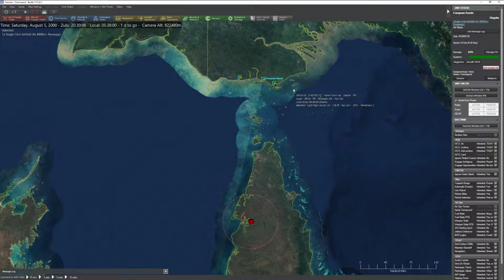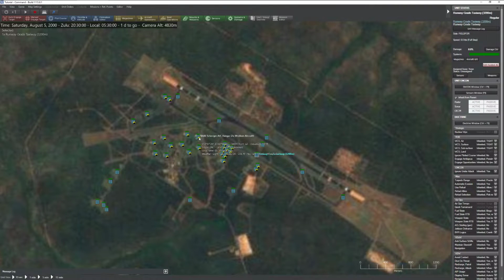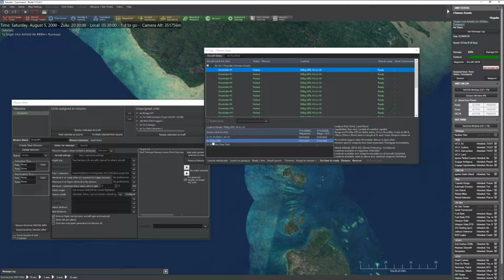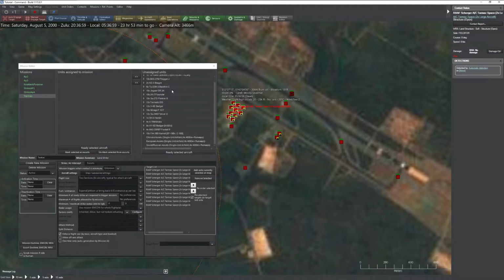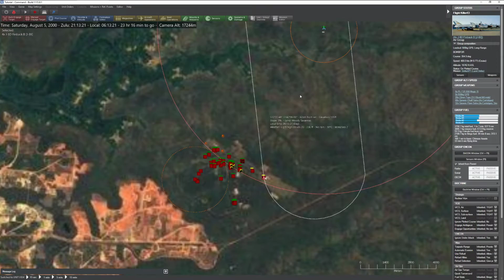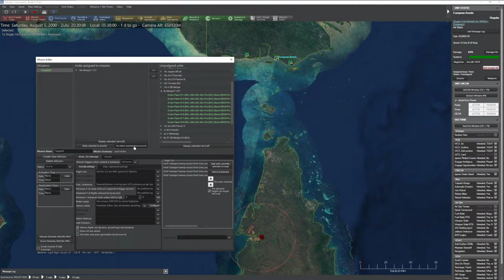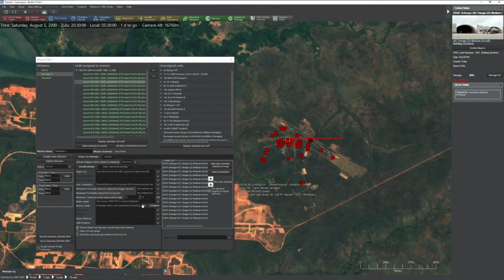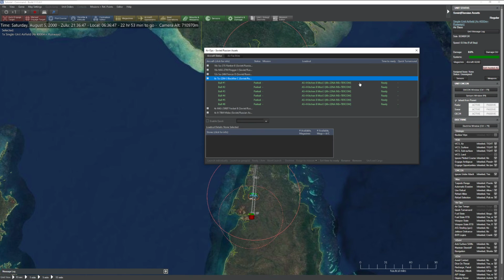Command: Modern Operations Tutorial - Disabling an Airfield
In this tutorial we show some of the ways to assign missions to disable and destroy airfields.